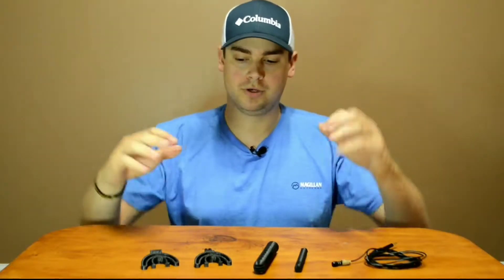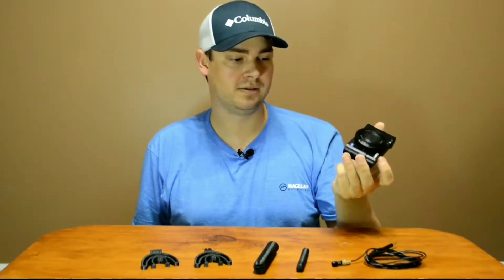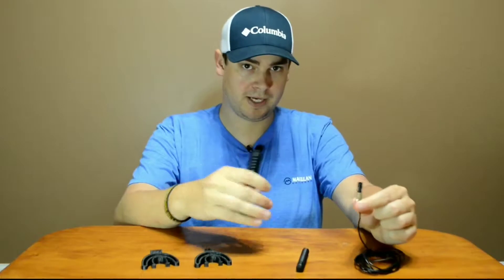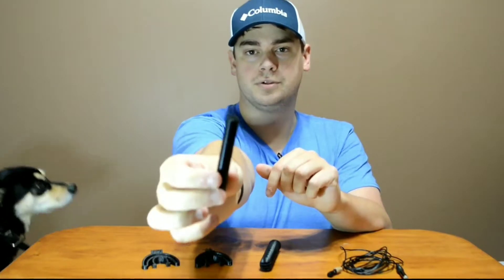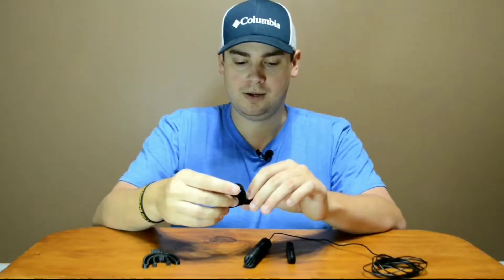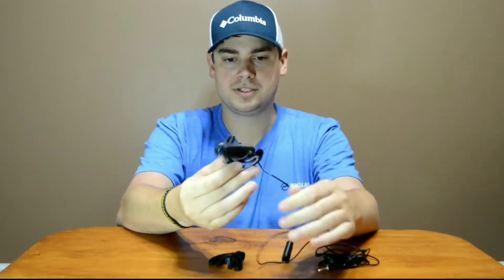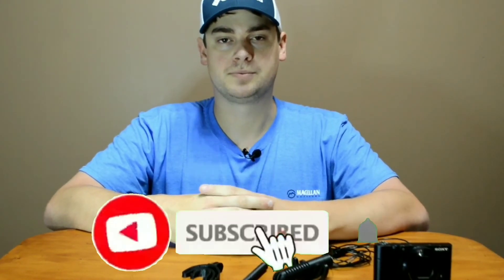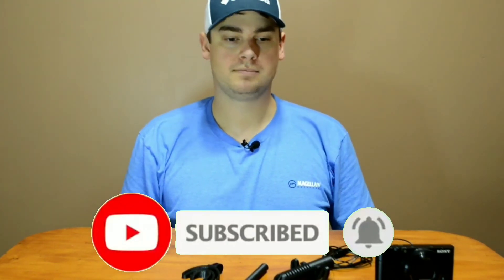3D Printed Shotgun Microphone DIY 🎙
Being a broke youtube creator, I don't have a big budget to afford nice equipment. However, I wanted a fancy Shotgun Microphone, so I set out to make my own. I designed the mic in Fusion 360 and 3D printed it in PLA plastic on my Anet A8 3d printer. Check the link below and download the files for yourself.

Cheap Lapel Mic

EDIT: Sorry, I had to delete the original and reupload. I missed a few things in editing that made it hard to hear me in the video. Hope this version is better.

Socials...